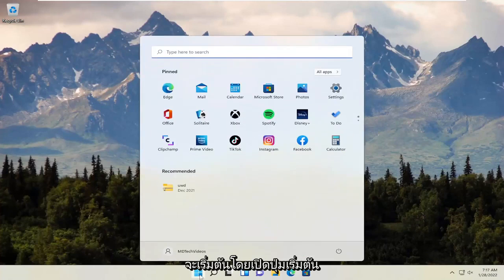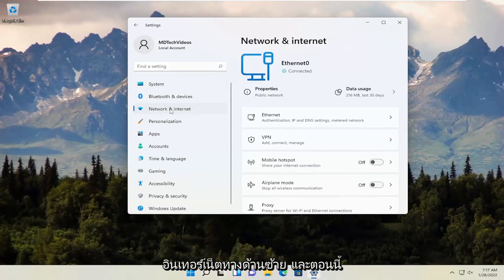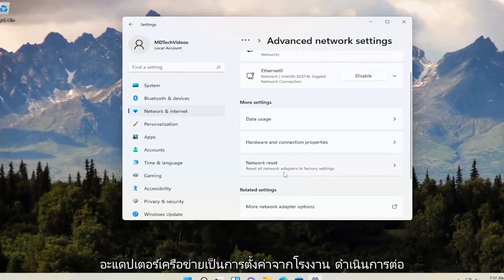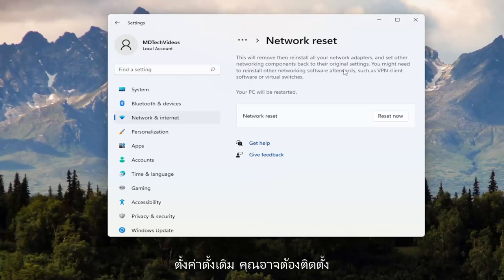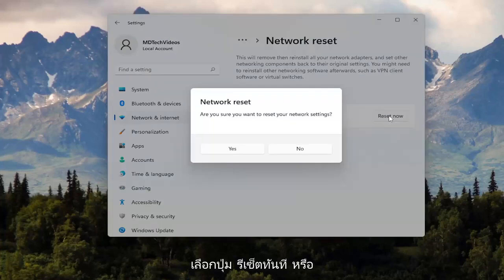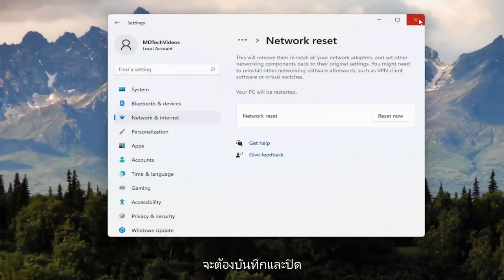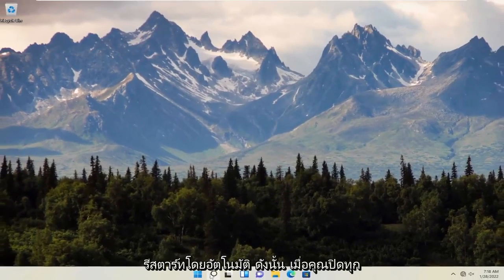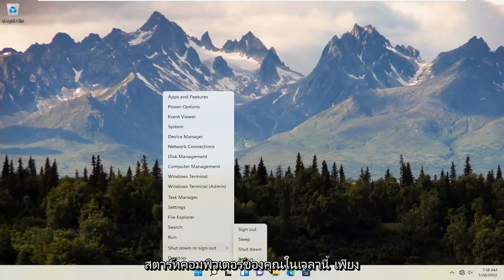แก้ไขแล้ว: WiFi ไม่มีการกำหนดค่า IP ที่ถูกต้อง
WiFi ไม่มีการกำหนดค่า IP ที่ถูกต้องใน Windows 11 [วิธีแก้ปัญหา]

หลังจากรีเซ็ตการตั้งค่าเครือข่ายแล้ว ให้เชื่อมต่อกับ Wi-Fi อีกครั้ง และคุณอาจไม่พบข้อผิดพลาด “Wi-Fi ไม่มีการกำหนดค่า IP ที่ถูกต้อง” อีกต่อไป

การกำหนดค่า IP ของ Wi-Fi ถูกต้อง

โดยปกติคุณสามารถแก้ไขข้อผิดพลาด "Wi-Fi ไม่มีการกำหนดค่า IP ที่ถูกต้อง" ได้โดยการรีสตาร์ทเราเตอร์ รีเซ็ตอะแดปเตอร์เครือข่ายไร้สาย หรือต่ออายุสัญญาเช่า IP แต่ถ้าปัญหาเกิดขึ้นอีกหลังจากผ่านไประยะหนึ่ง เราขอแนะนำให้คุณดำเนินการแก้ไขปัญหาขั้นสูงบางอย่างข้างต้นจนกว่าปัญหาจะหายไปอย่างถาวร

wifi ไม่มีการกำหนดค่า ip ที่ถูกต้อง
wifi ไม่มีการกำหนดค่า ip ที่ถูกต้องสำหรับ windows 11
wifi ไม่มีการกำหนดค่า ip ที่ถูกต้องสำหรับ windows 8.1
wifi ไม่มีการกำหนดค่า ip ที่ถูกต้องสำหรับ windows 10
wifi ไม่มีการกำหนดค่า ip ที่ถูกต้องสำหรับ windows 8
wifi ไม่มีการแก้ไขการกำหนดค่า ip ที่ถูกต้อง
จะทำอย่างไรถ้า wifi ไม่มีการกำหนดค่า ip ที่ถูกต้อง
จะทำอย่างไรเมื่อ wifi ไม่มีการกำหนดค่า ip ที่ถูกต้อง
wifi ของแล็ปท็อปไม่มีการกำหนดค่า ip ที่ถูกต้อง
wifi ของฉันไม่มีการกำหนดค่าไอพีที่ถูกต้อง
pc wifi ไม่มีการกำหนดค่าไอพีที่ถูกต้อง
แก้ปัญหา wifi ไม่มีการกำหนดค่า ip ที่ถูกต้อง

เครือข่าย Wi-Fi เป็นตัวเลือกที่ดีหากคุณไม่ต้องการจัดการกับสายไฟและหากคุณต้องการย้ายแล็ปท็อปไปยังตำแหน่งอื่น

แม้ว่า Wi-Fi จะมีประโยชน์มาก แต่ผู้ใช้ Windows 10 บางคนรายงานว่าพบว่า Wi-Fi ไม่มีข้อความแสดงข้อผิดพลาดการกำหนดค่า IP ที่ถูกต้อง

ข้อผิดพลาดนี้จะทำให้คุณใช้งาน Wi-Fi ไม่ได้ ดังนั้นมาดูวิธีแก้ไขกัน